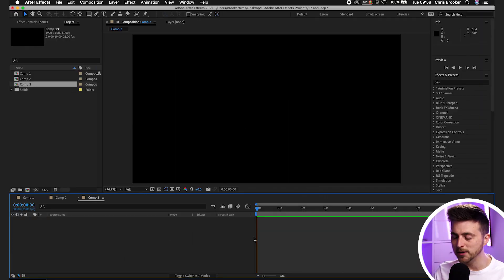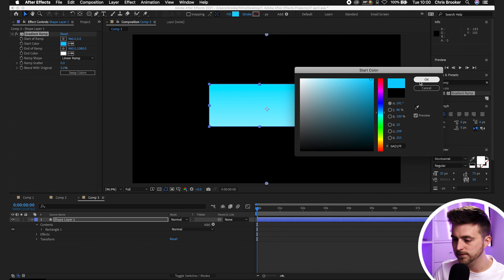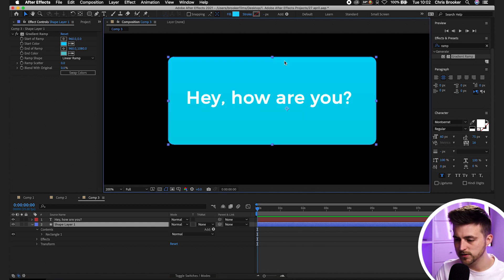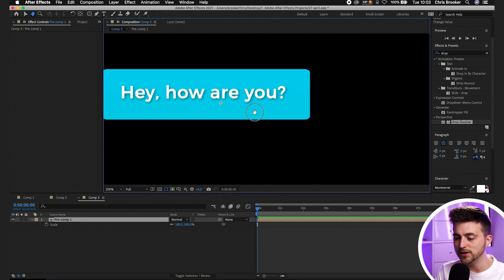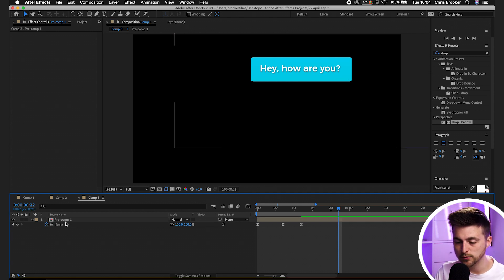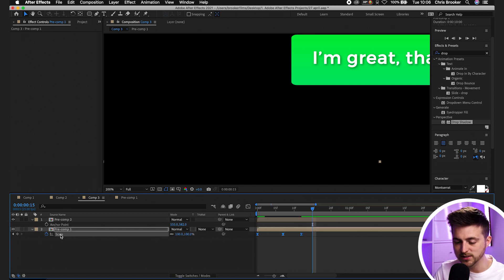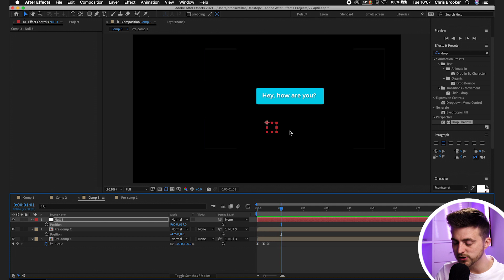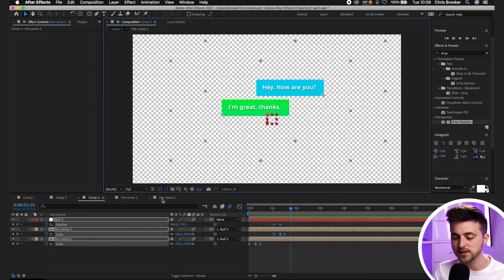Text Message Bubble Effect - After Effects Tutorial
Create this text bubble effect in Adobe After Effects.